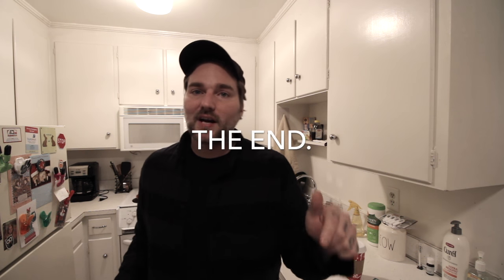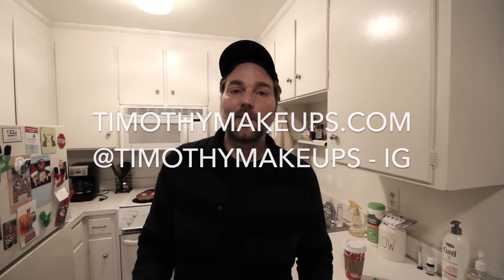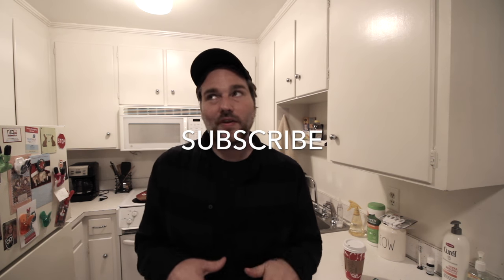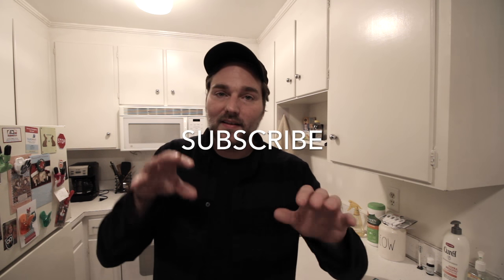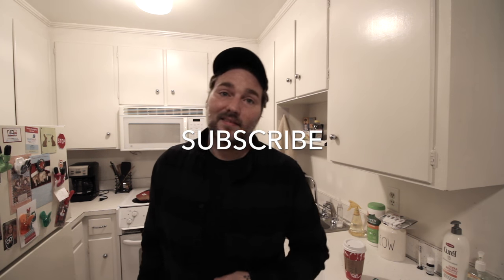LOMOGRAPHY 400 VS 800 (FILM REVIEW)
For this weeks review I picked two films I don't normally shoot Lomography's 400 and 800 speed film. I shot the 400 (blue or cool tone) film in my Olympus Stylus Epic 115 and then shot the 800 (yellow or warm tone) in my Canon FT QL. This was my first time using the Olympus point and shoot and I'm glad I picked it up cause it's a great little camera that I ended up really liking! I included the photographs from both rolls. Hope you enjoy this weeks review! See you Friday.

If you just came for the photos 2:56

MUSIC
First song: Under Water by Silent Partner
Second song: Ticker by Silent Partner